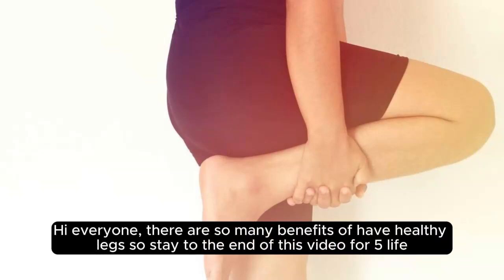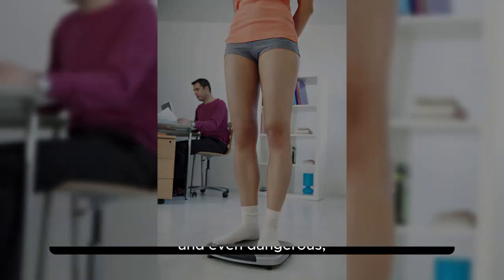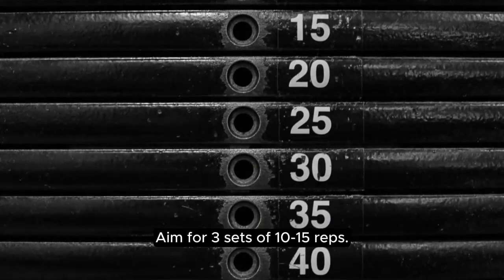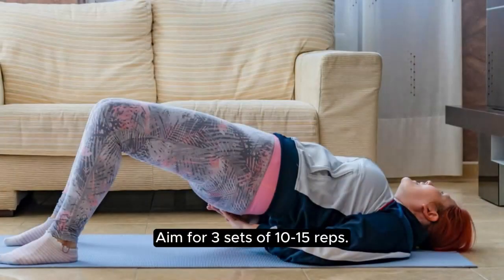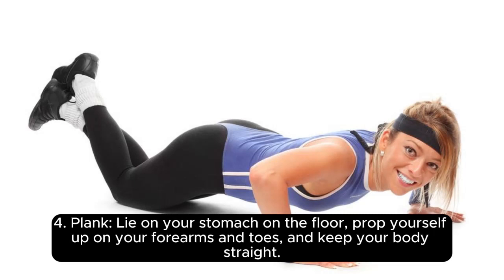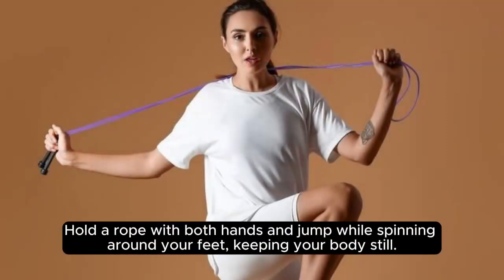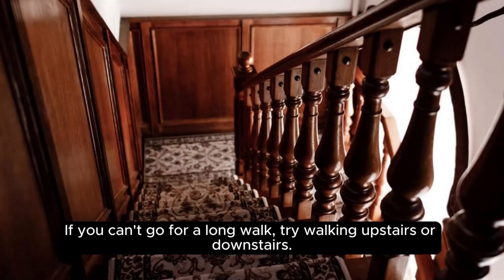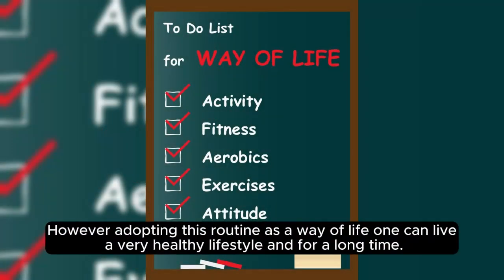BENEFITS OF HAVING HEALTHY LEGS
Hi everyone, there are so many benefits of have healthylifestyle legs so stay to the end of this video for five life saving benefits of having healthy legs and how to get them. now I'm going to share some exercises that can help you strengthen your legs. Weak legs can make everyday tasks difficult, depressing and even dangerous, because of slips and falls so it's important to take care of them.
1. Push-ups: A classic exercise that targets your chest, shoulders, and triceps. Start in a plank position with your hands slightly wider than shoulder-width apart. Lower your body until your chest nearly touches the floor, then push back up to the starting position. Aim for 3 sets of 10-15 reps.
2. Squats: Stand with your feet shoulder-width apart and lower your body by bending your knees as if sitting in a chair. Keep your chest up and your knees behind your toes. Push through your heels to return to the starting position. Aim for 3 sets of 10-15 reps.
3. Lunges: Step forward with one foot and lower your body until your back knee almost touches the ground. Push through your front heel to return to the starting position. Switch legs quickly for a set of 10-15 reps per side.